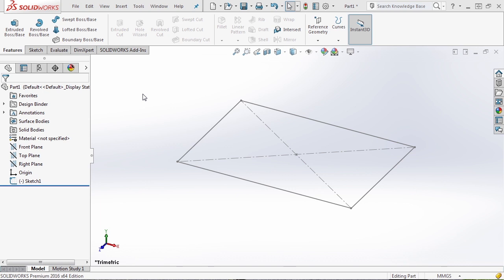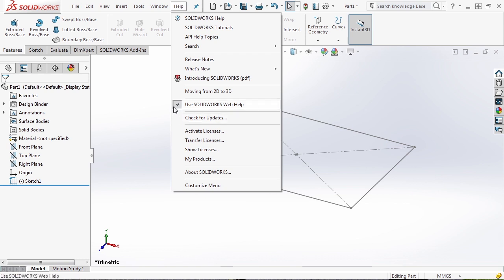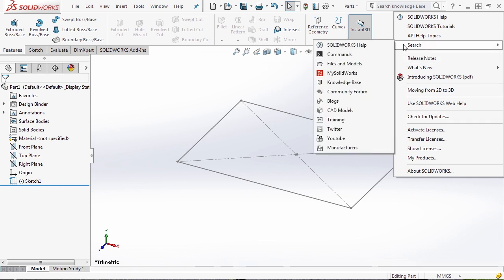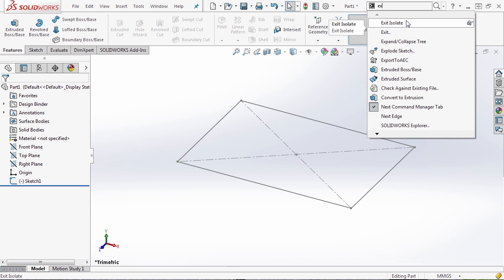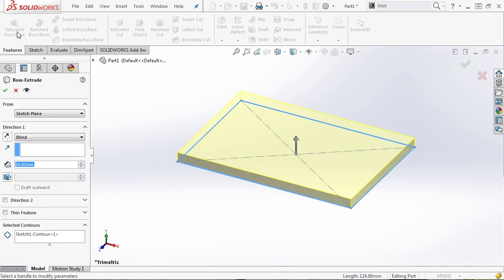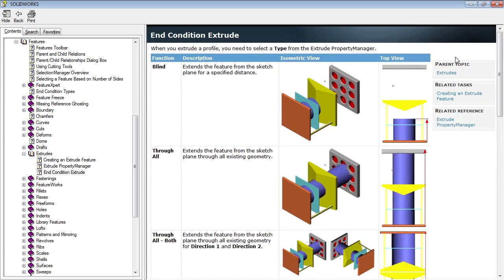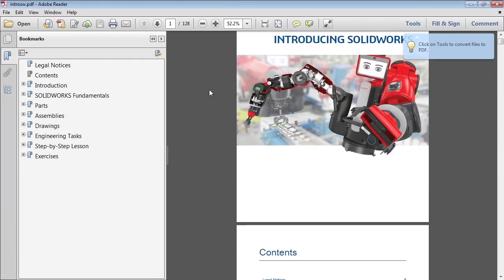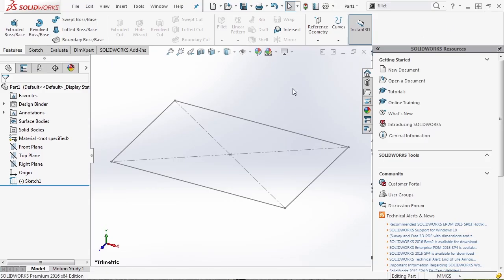SolidWorks Tutorial 8 : Solidworks Use In Help Function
How to Best use in Solidworks 2016 Help Function and fast Function